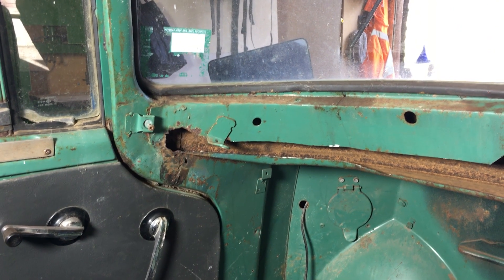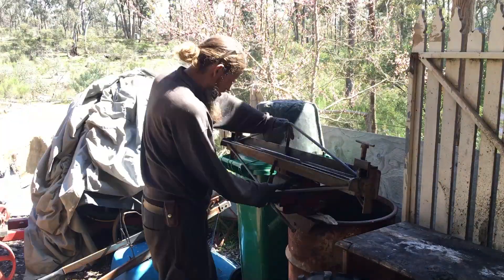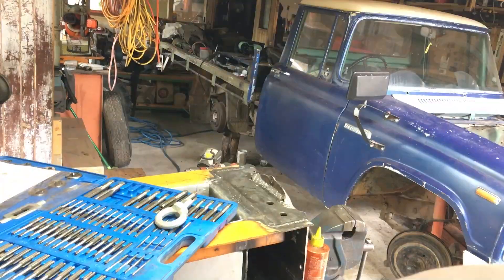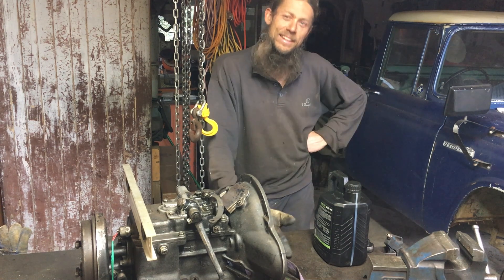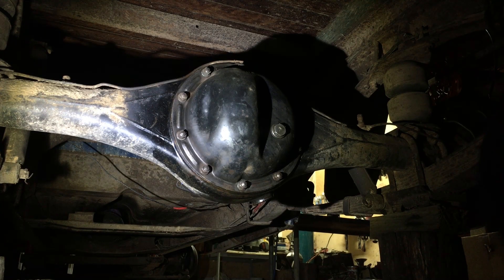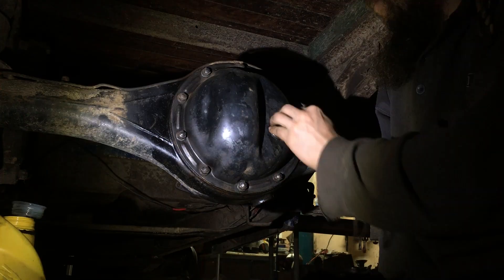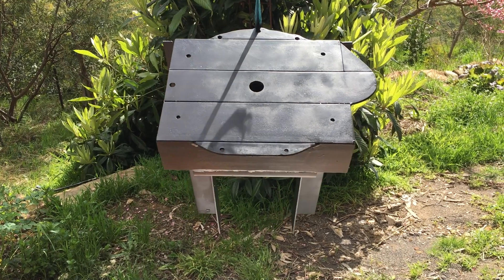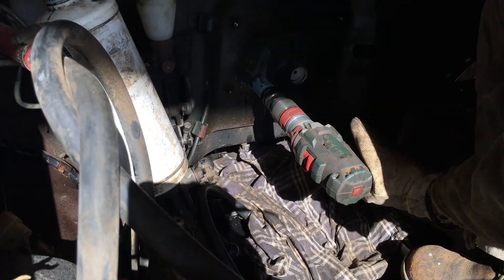Toyota Stout EV Conversion: Episode 8